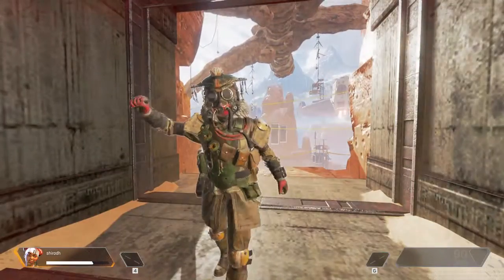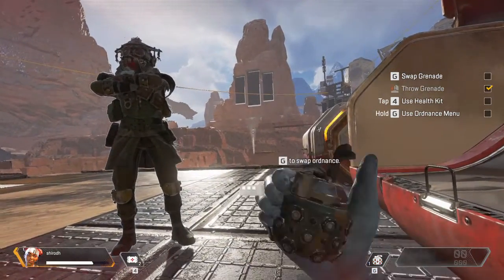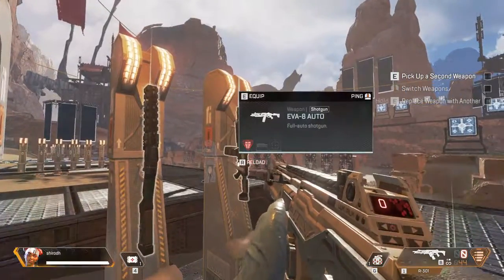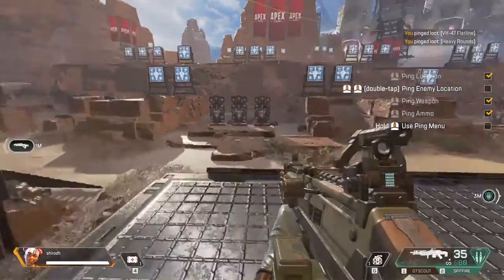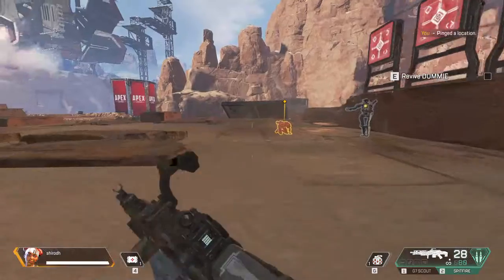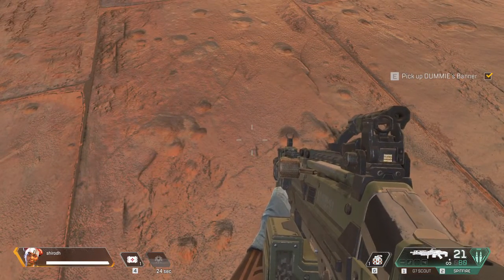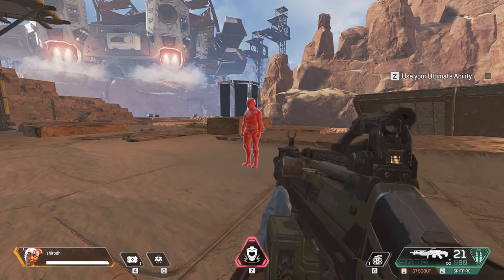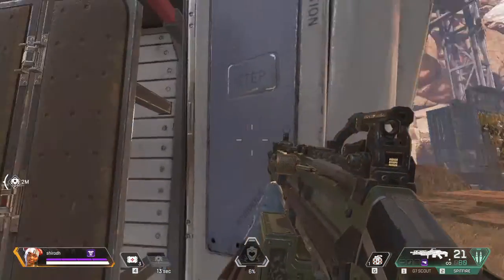APEX LEGEND TRAINING MODE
I THINK YOU GUYZ ENJOY THE VIDEO